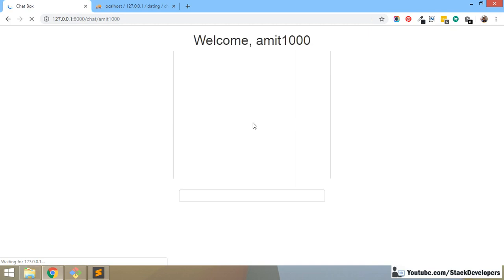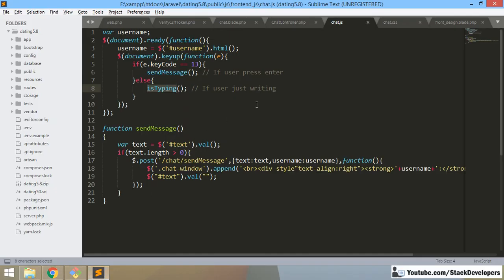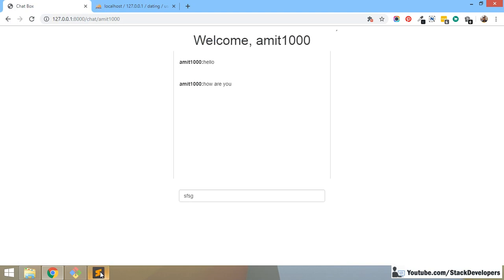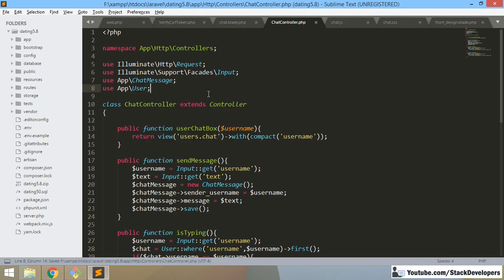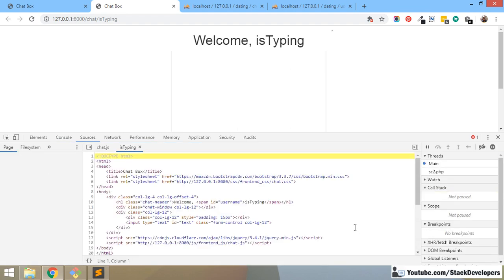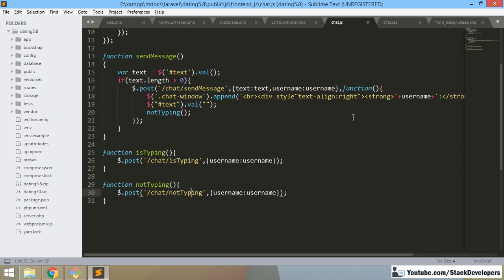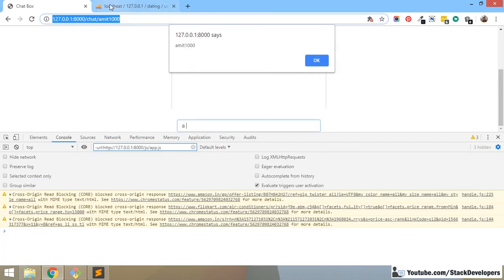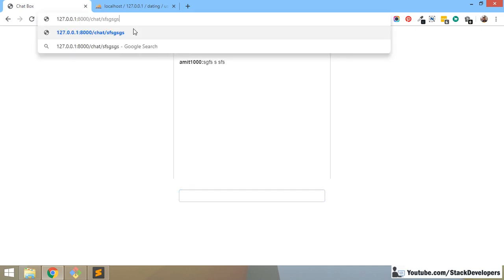#69 Dating/Social Networking in Laravel 5.8 | Integrate Live Chat Box (IV)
In Part-69 of dating series, we will continue working on integrating chat box for users with Laravel, Ajax and jQuery. In this video, we will continue working on the functionality of the chat box.

1) Update chat.js file :-
We will update chat.js file with isTyping and notTyping functions. isTyping function we will call when user is typing something and notTyping function we will call when user is not typing anything.

And we will call notTyping function in sendMessage function after user sends the message.

2) Create Routes for isTyping and  notTyping in web.php file with username parameter like below :-

Route::post('/chat/isTyping', 'ChatController@isTyping');
Route::post('/chat/notTyping', 'ChatController@notTyping');

3) Create isTyping and notTyping functions in ChatController :-
We will create isTyping and notTyping functions in ChatController. As stated earlier, isTyping function we will call when user is typing and notTyping function we will call when user is ideal.

In isTyping function, we will compare username who is typing and updates users table with 1 value for column 'user is typing'.

In notTyping function, we will compare username who is typing and updates users table with 0 value for column 'user is typing'.

4) Update Header Statement :-
Add below statement at the top of ChatController to include User model :-

use App\User;

To be continued in next video...